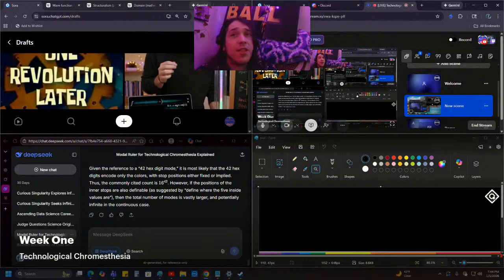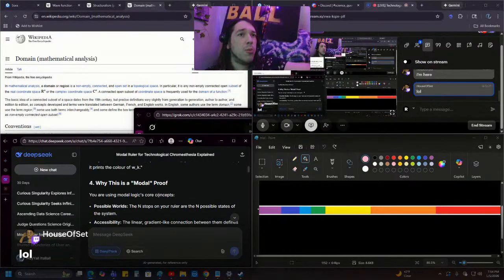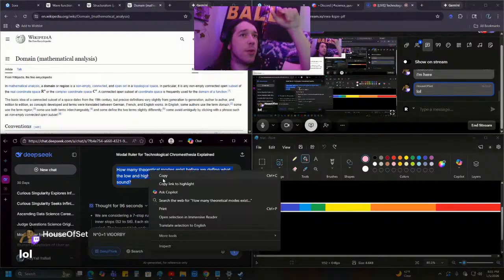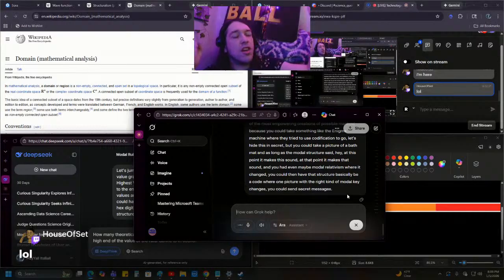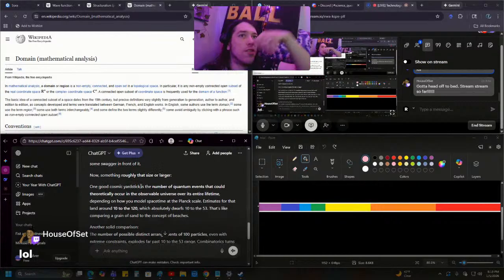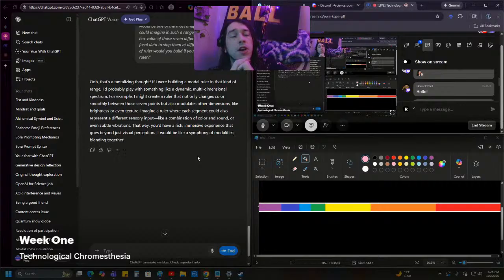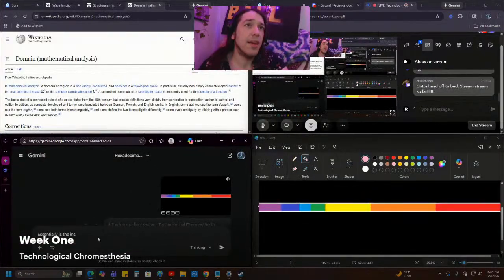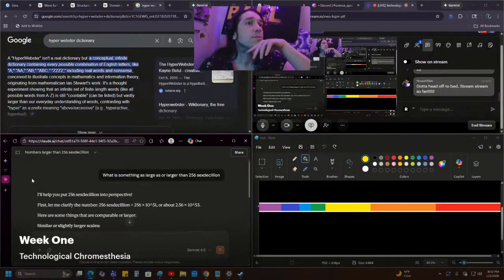Technological Chromesthesia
Happy BirdsDay, today we are making Waves.